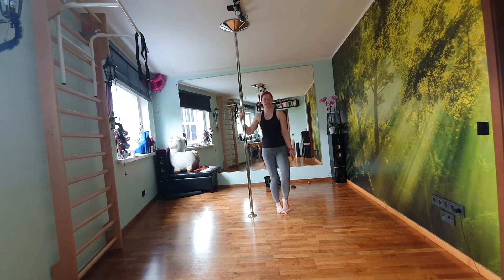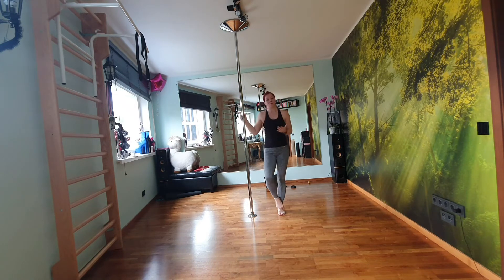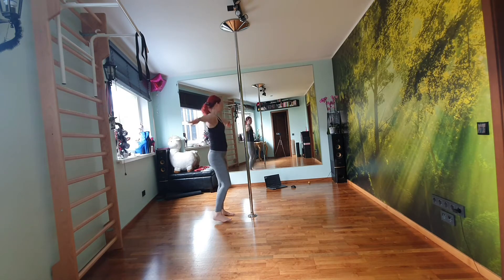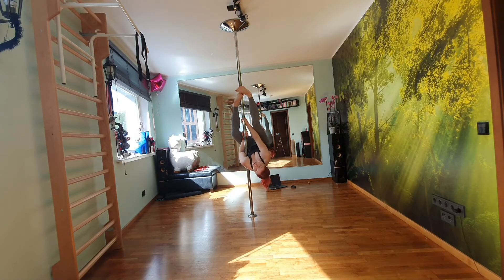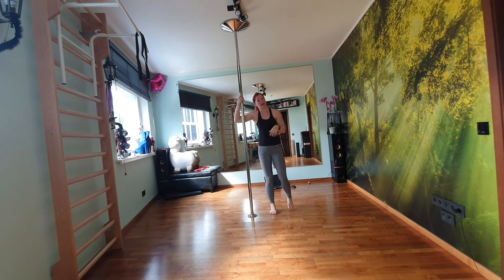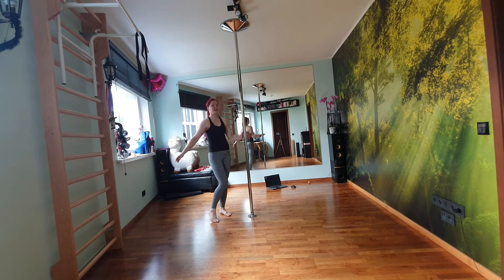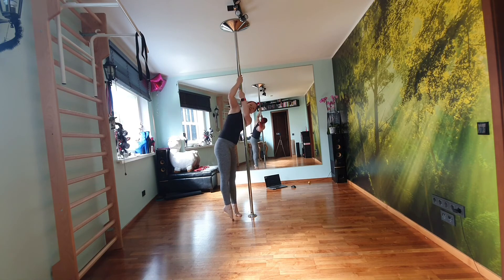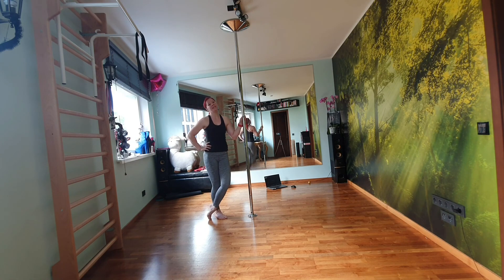How to Pole dance Invert and how to do a pole flare 🙌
Hi!

I will share some strength exercises to improve your invert  for pole dance and also ways how to learn the invert on the pole and improve it.
As a bonus I will show you a Flare entry into aerial invert but it can also be done from the floor.
Take time to practice and soon you will be inverting with ease 😊
Make sure to have a clean pole and good grip.